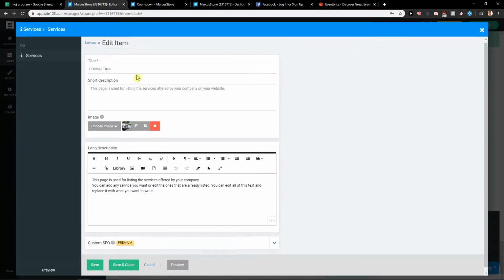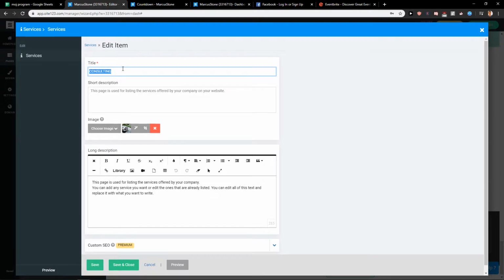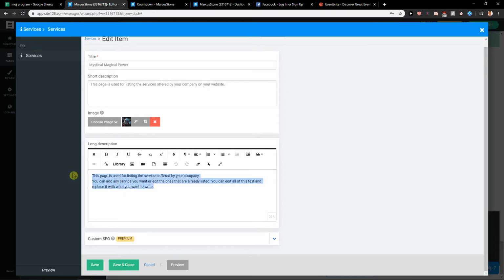How To Add Services in Site123